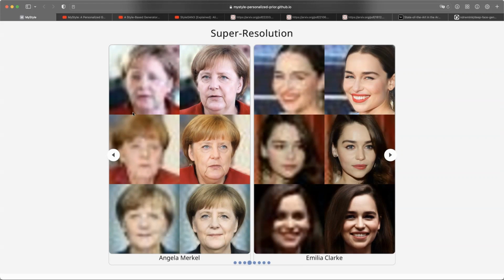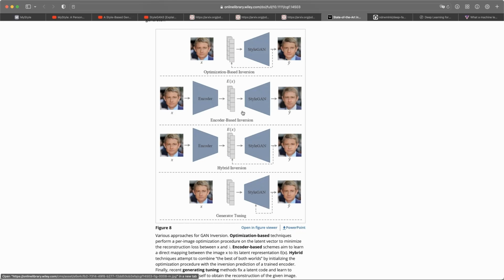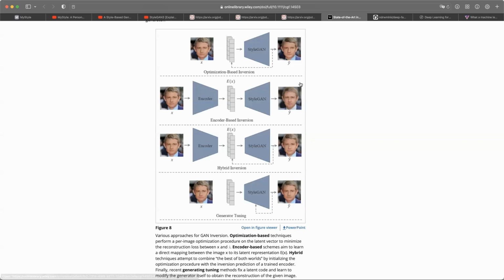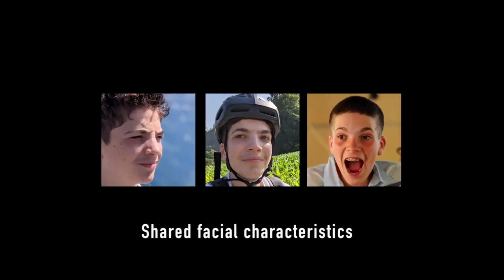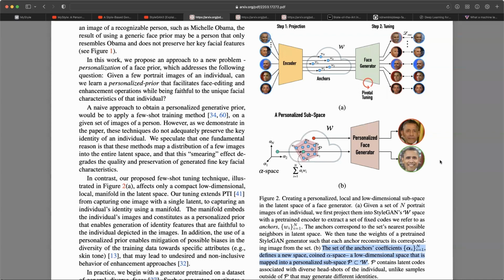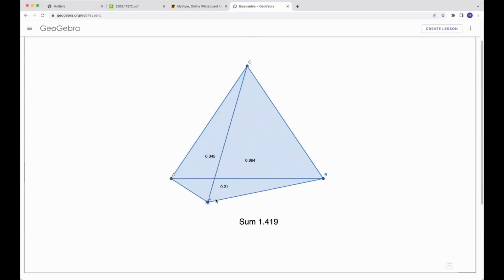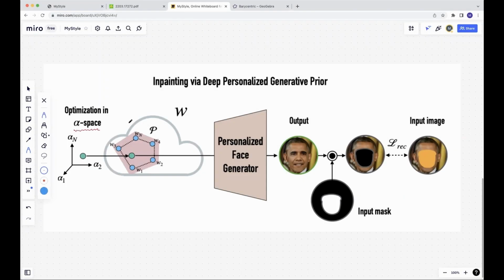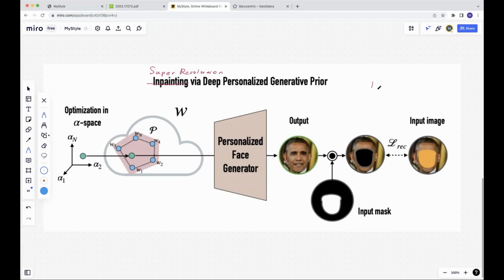MyStyle: A Personalized Generative Prior [Explained]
0:24 – MyStyle use cases
1:02 – StyleGAN backbone
1:20 – StyleGAN inversion problem
2:58 – Pivotal Tuning for Latent-based Editing of Real Images
3:29 – Personal Album StyleGAN
3:46 – MyStyle losses
4:11 – Alpha-space of anchors
4:47 – Generalized Barycentric Coordinates
6:33 – Inpainting optimization
7:26 – Super-Resolution optimization
7:40 – Semantic Editing optimization
8:24 – Beta-dilation or Alpha-space extension